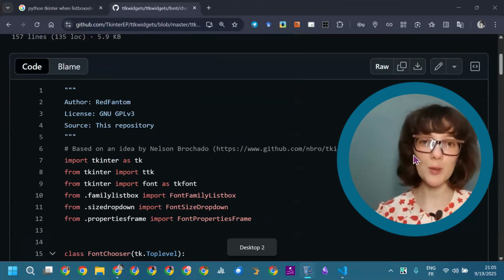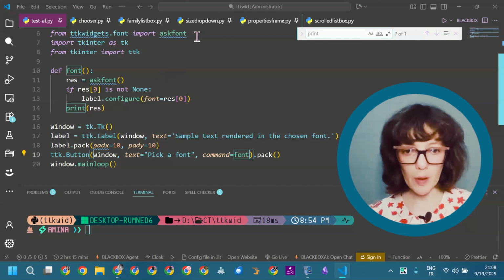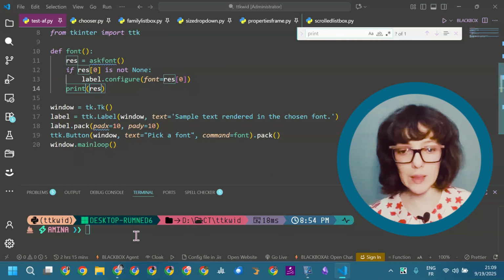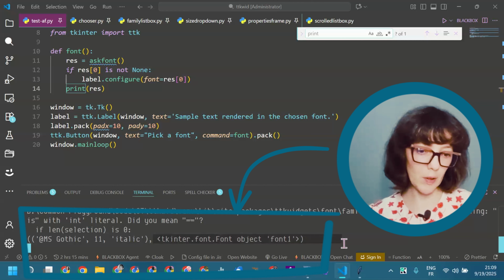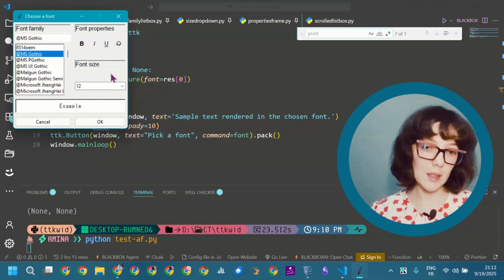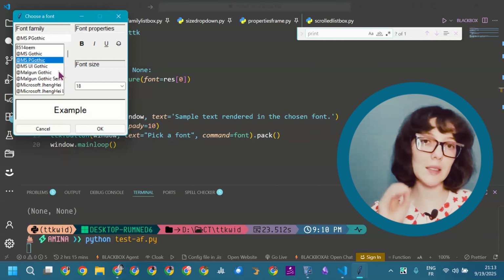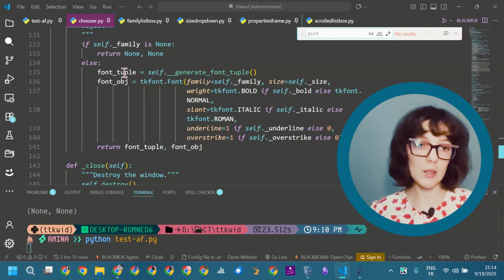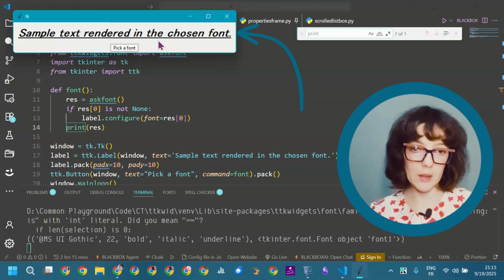Font Chooser - There was An Issue, But I Corrected It!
How to use the FontChooser widget from the ttkwidgets library, in a Python script. There is a small issue with the widget, I had to make modifications to the library, so that it will work correctly.